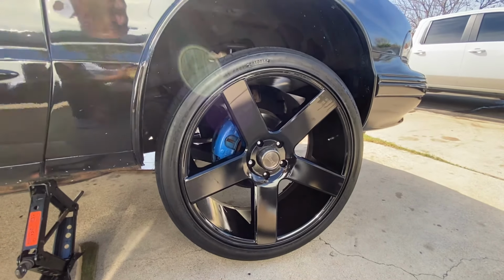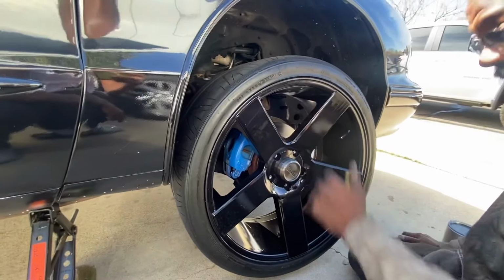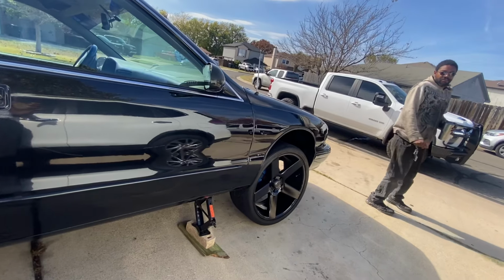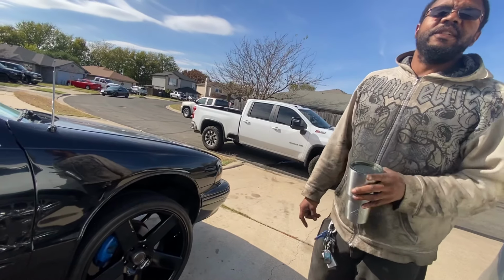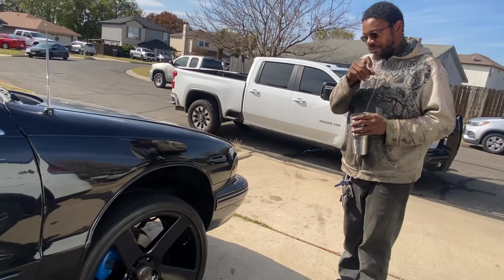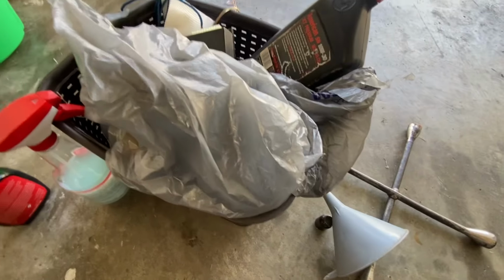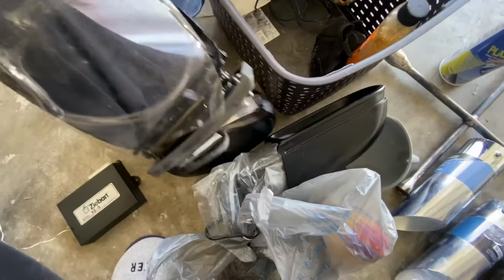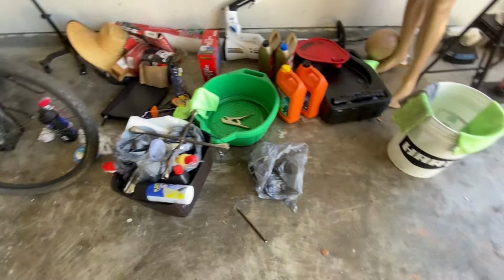Looks Like I’m Going To Need A Few More Parts For My Impala SS!